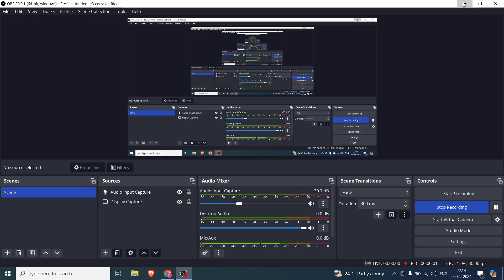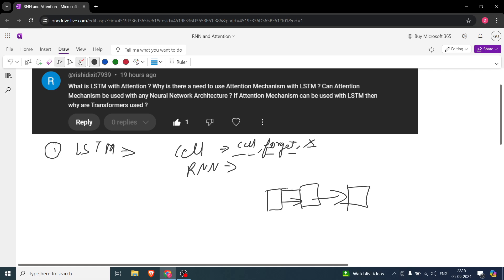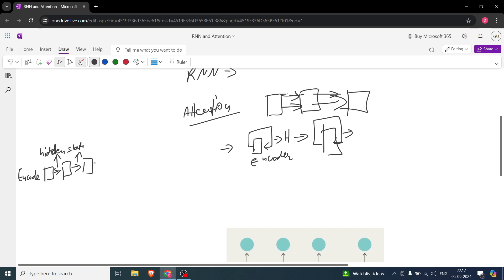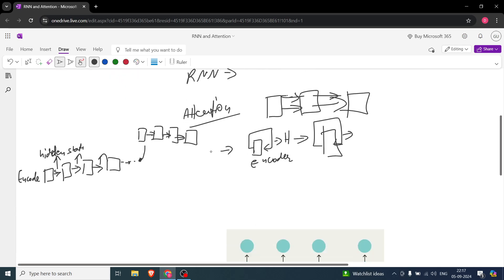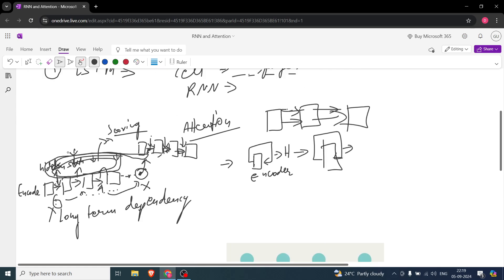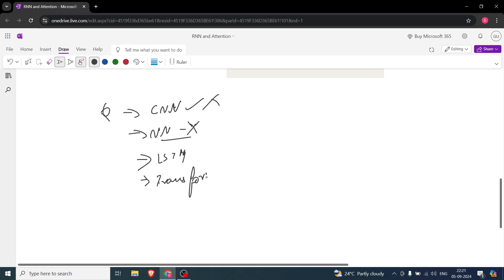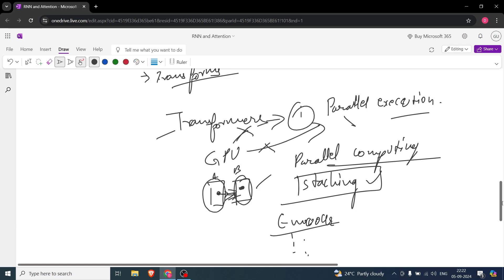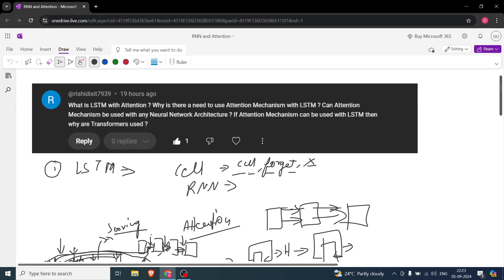RNN/LSTM with Attention | Why Transformer is better than LSTM and RNN.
In this video, we will take up a question asked by one of the subscribers. The question has four parts, basically, what is attention with LSTM and what is the use of that. We also delve into the aspect of Transformers and how is it better than LSTMs.